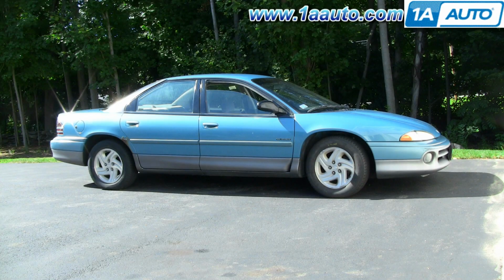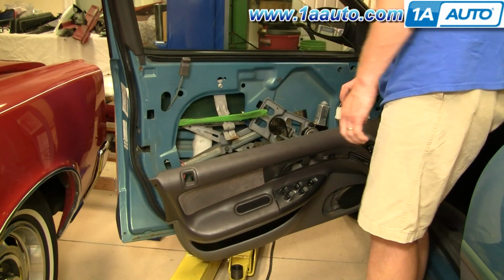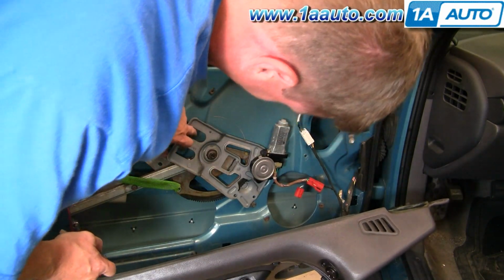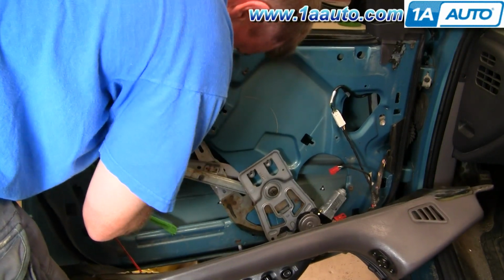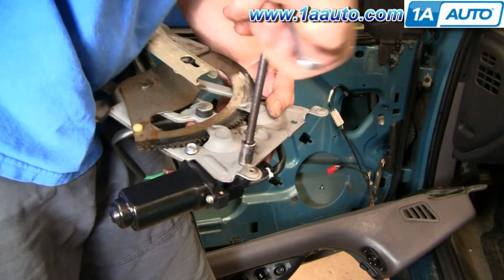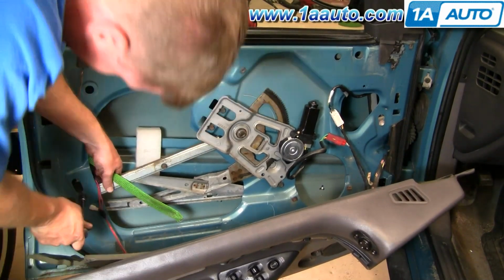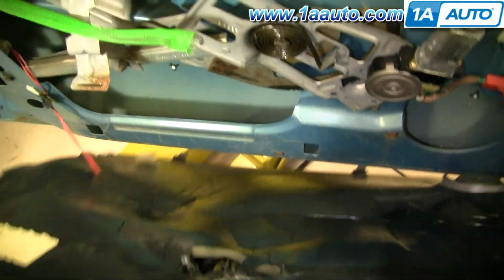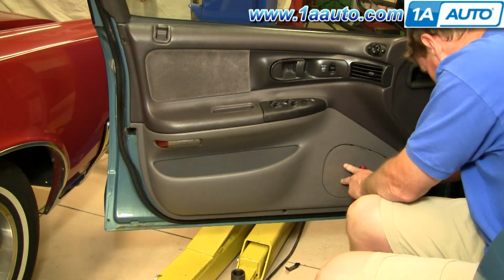How to Replace Front Power Window Motor 93-97 Dodge Intrepid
1A Auto shows you how to repair, install, fix, change or replace a broken, cracked, damaged, slow-moving, or stuck power window regulator and motor. This video is applicable to the Dodge Intrepid, years 93, 94, 95, 96, and 97.

This process should be similar on the following vehicles:
1993 Dodge Intrepid
1994 Dodge Intrepid
1995 Dodge Intrepid
1996 Dodge Intrepid
1997 Dodge Intrepid